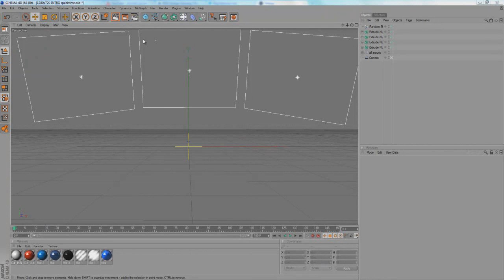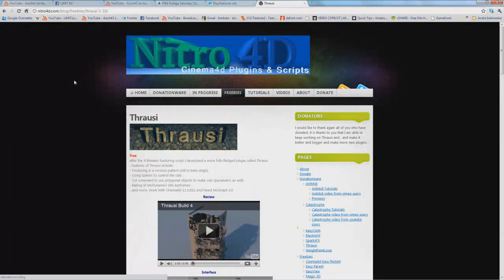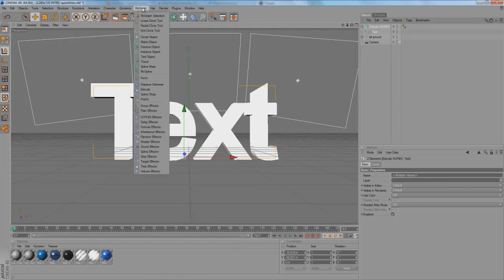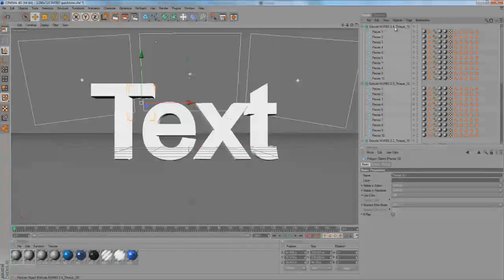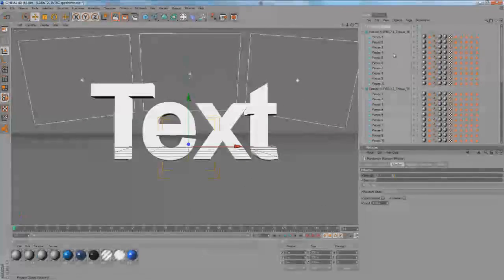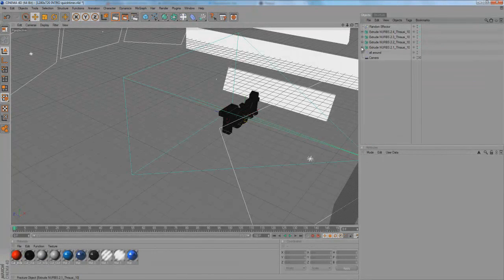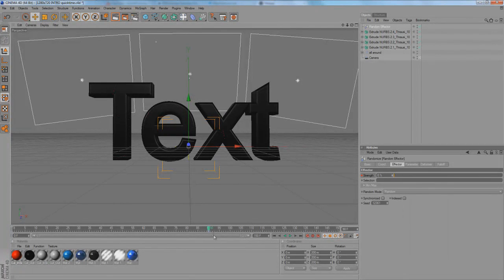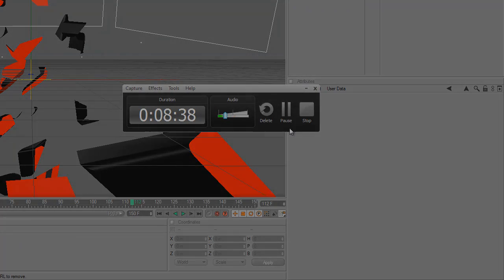C4D exploding text with Tharusi | Tutorial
I believe there already is some tuts on this out there but anyways its a realoly cool effect and I hope u enjoyed the tutorial xD It was my first so don't be too hard on the bad explaining hahaa